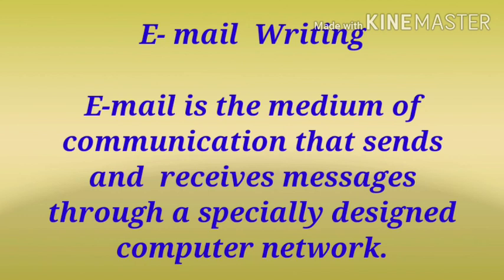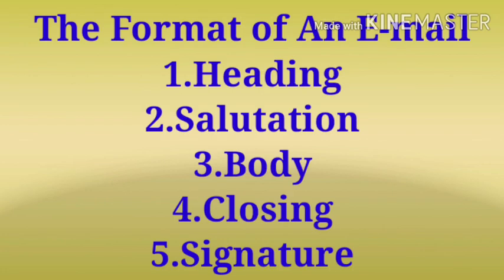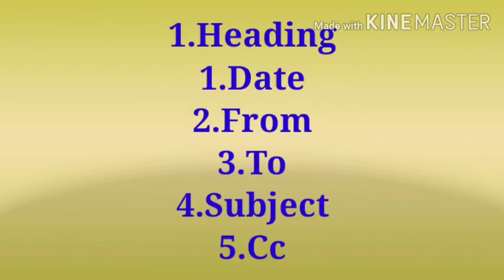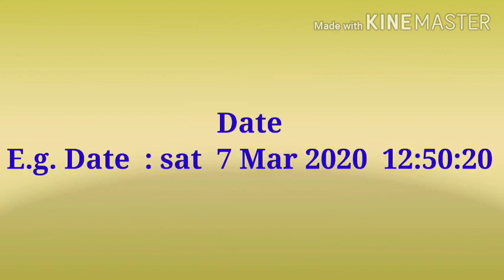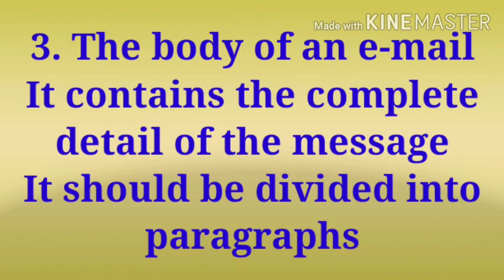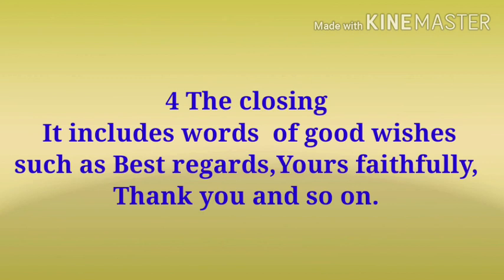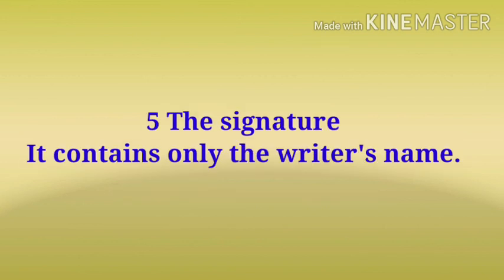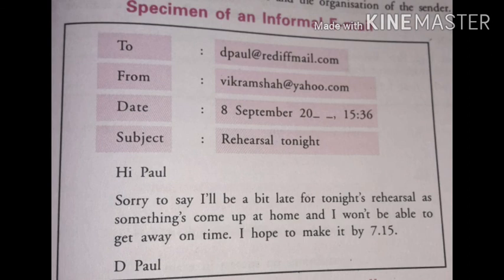Writing skill -E-mail writing